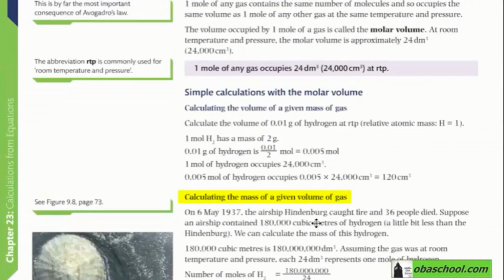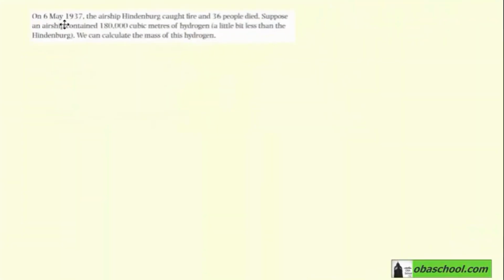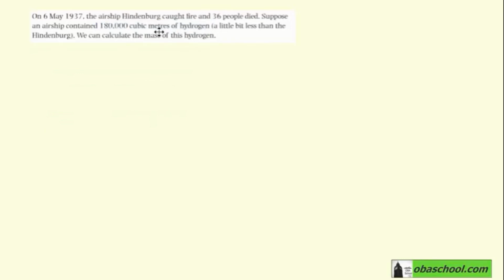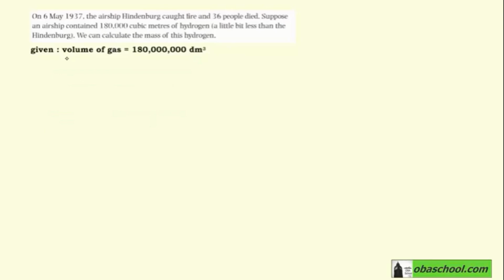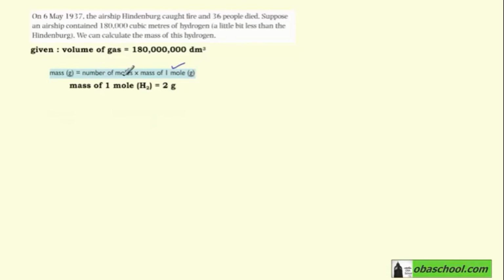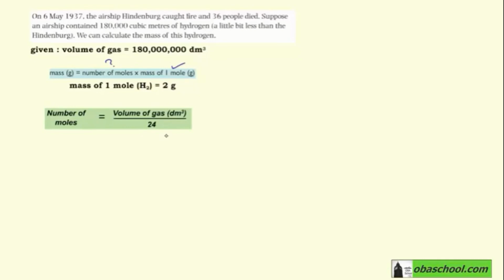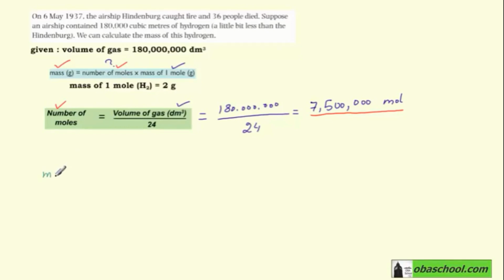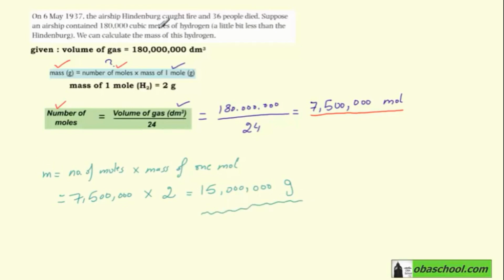GCSE Chemistry Revision - Chemical Calculations - Volumes of Gases - Calculating the Mass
ig chc 24 08 calculating the mass of a given volume of gas e 1080

GCSE Chemistry Revision, Chemical Calculations, Volumes of Gases, Calculating the Mass of a Given Volume of Gas